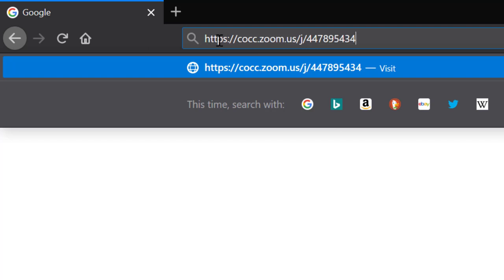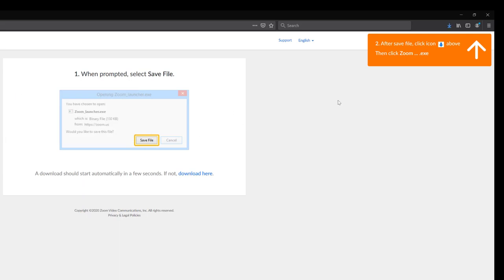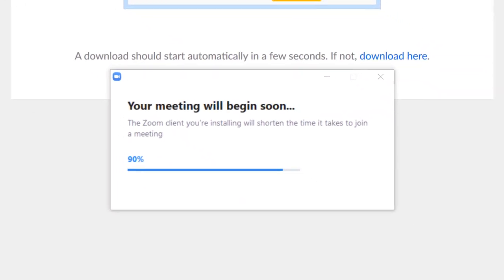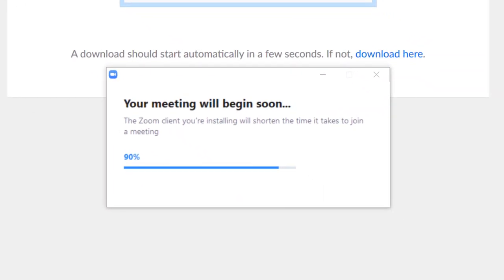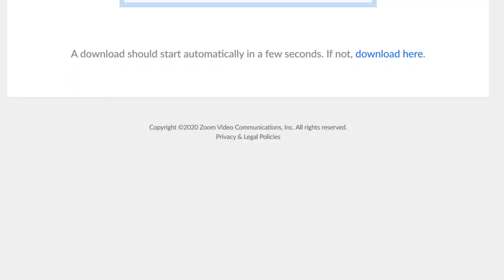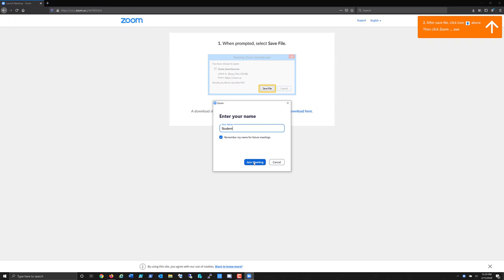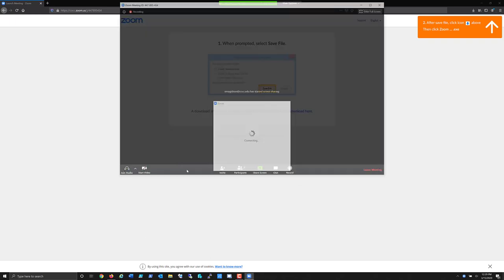Installing Zoom from a Link Using Mozilla Firefox Browser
In this video I will demonstrate how to install Zoom using a meeting link that was provided to you, by a Zoom Meeting Host, from the Mozilla Firefox Browser